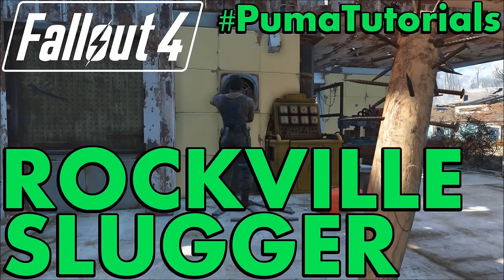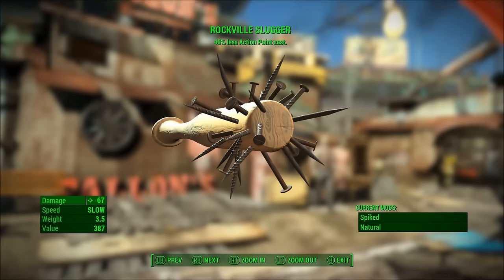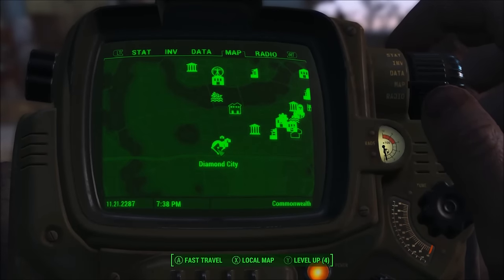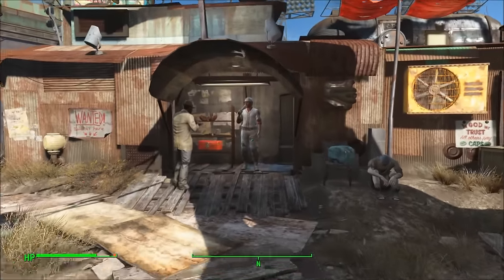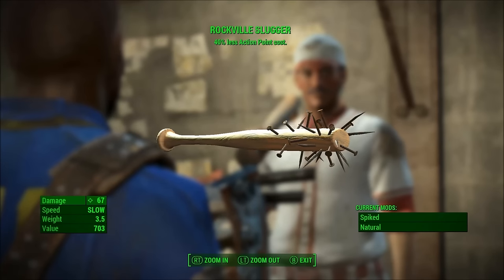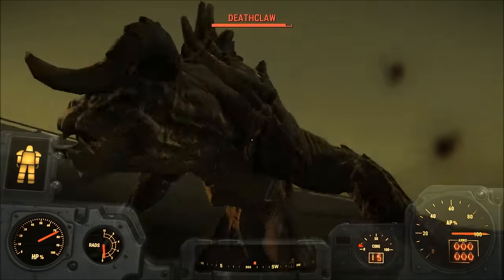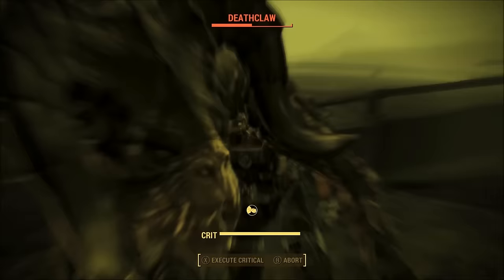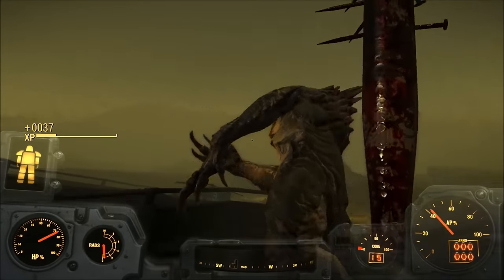FALLOUT 4: Unique Weapons Guide - How to get the Rockville Slugger Baseball Bat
Hey guys, I've got another Fallout 4 video for you guys. Today I'm going to be showing you how to get the Rockville Slugger Baseball Bat! The Rockville Slugger's Location is in Diamond City and can be purchased from Moe Cronin. This is a nice melee weapon early on in the game as it has low VATS point cost.